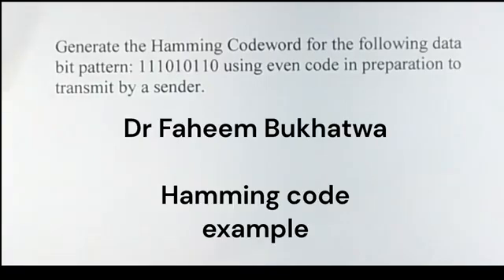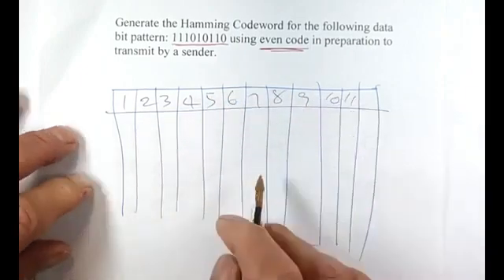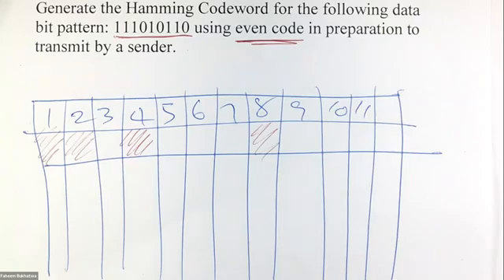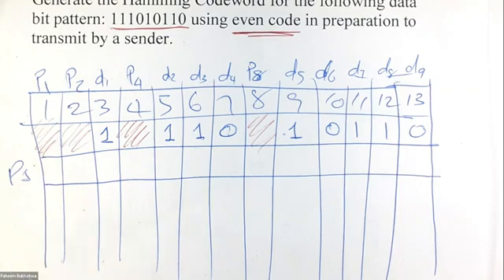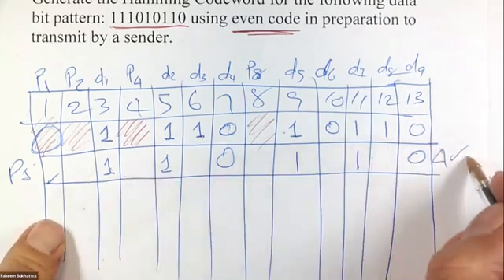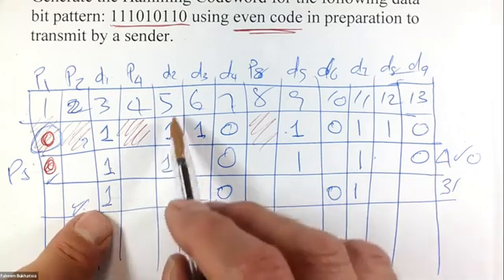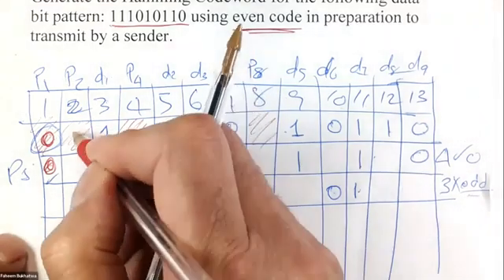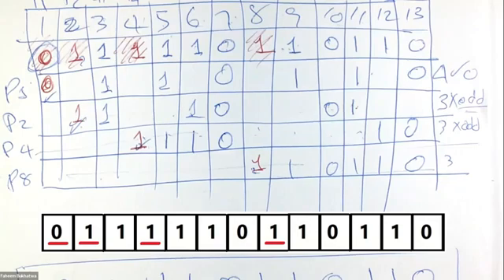20231004 Hamming code - example - Faheem Bukhatwa - small